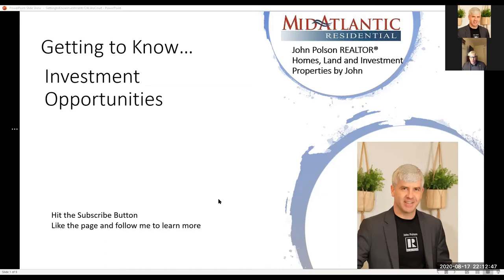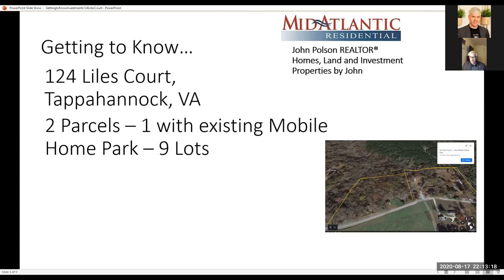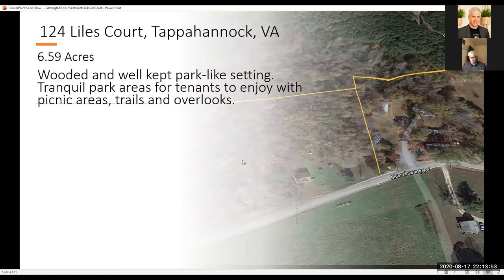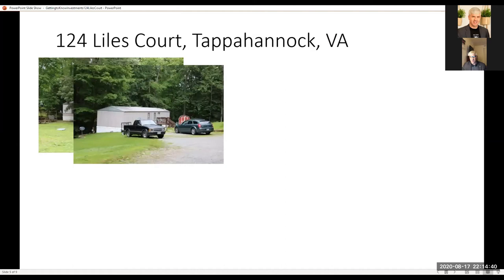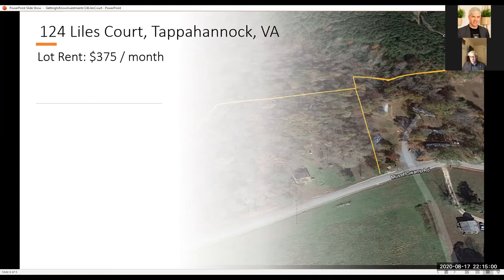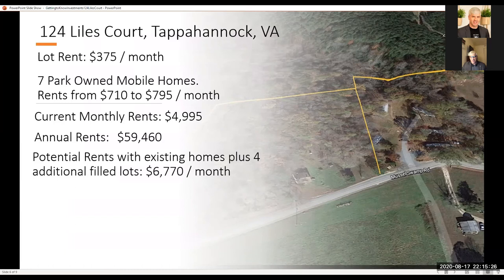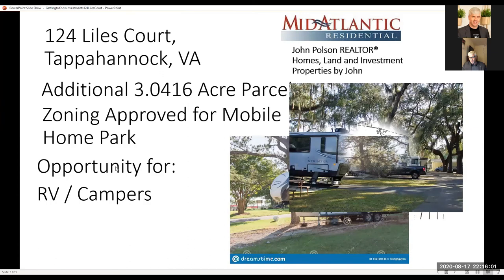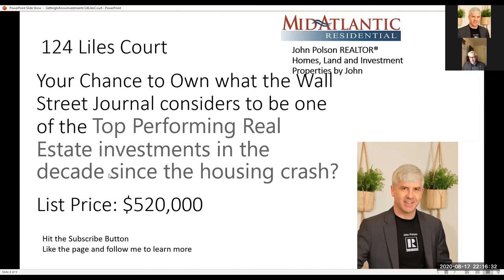Getting to know Investment Opportunities Mobile Home Park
Welcome to Getting to Know Investment Opportunities.  Here I share information about a Mobile Home Park listed for sale in Tappahannock, VA.
Please like and subscribe to the channel and If you would like to learn more about this park or are interested in Mobile Home Park investing please email me call or text me at